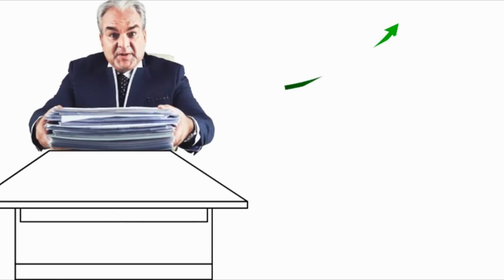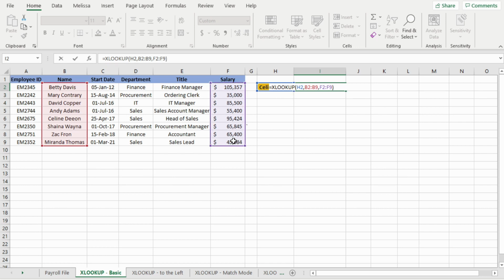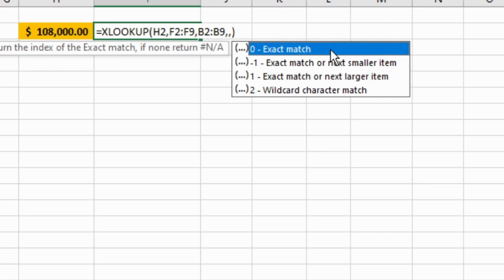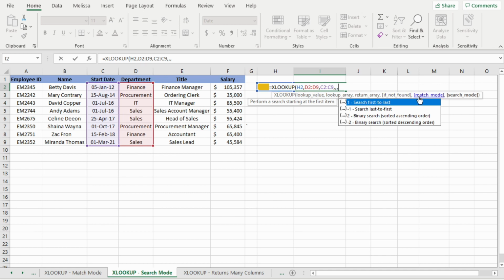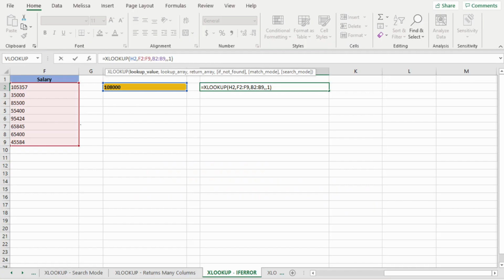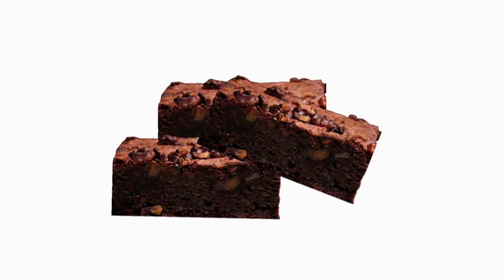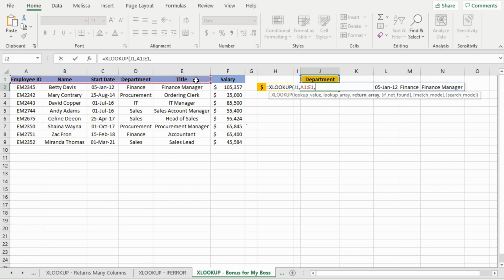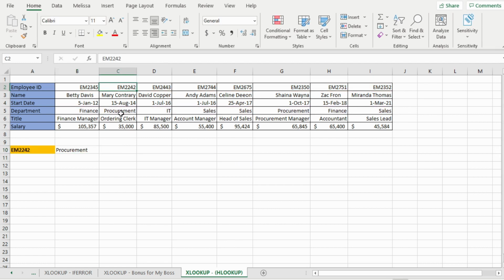XLOOKUP vs VLOOKUP in Excel - Stop Using VLOOKUP (n/a?), Instead Make Your Life Easier with XLOOKUP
VLOOKUP not working n/a? Learn how to use XLOOKUP, a new function that is more user-friendly, more flexible and avoids some annoying VLOOKUP errors. When you work a lot with Excel, you are using this function more often than not, it performs a complex role that is actually needed all the time.
The formula for XLOOKUP is as follows:
The first 3 are the basic, necessary arguments and the last 3 are optional.
Please don't be intimidated by it as this formula is still WAY EASIER than VLOOKUP.

00:00 The Task from the Boss
00:20 How to Use a Basic XLOOKUP Formula
01:45 Unlike VLOOKUP Your Lookup Column Doesn't Need to be on the Left of the Table
02:36 How to Use Match Mode in XLOOKUP to Find the Next Smaller or Larger Value if No Exact Match is Found
03:43 How to Use Search Mode in XLOOKUP
05:23 Unlike VLOOKUP, XLOOKUP Can Return Multiple Columns and Not Just a Single Value
06:50 How to Use If Not Found in XLOOKUP, Unlike VLOOKUP Where You Would Have to Use IFERROR
08:05 Bonus for the Boss: How to Use a Nested XLOOKUP
10:25 How XLOOKUP Replaces HLOOKUP

✅ Please also check out my Excel course on Udemy, please use this